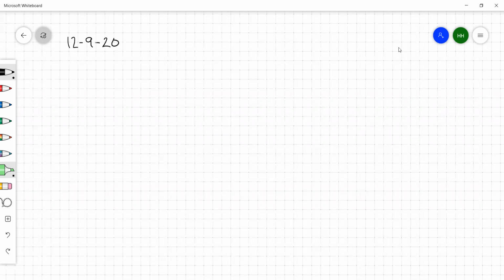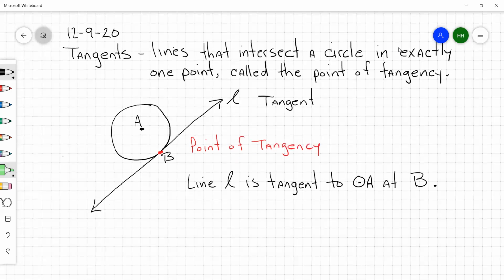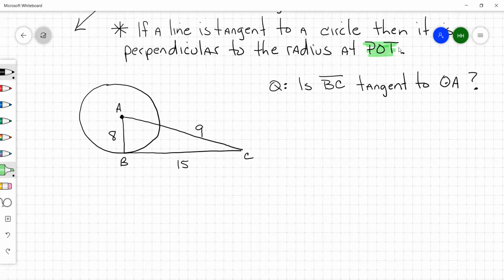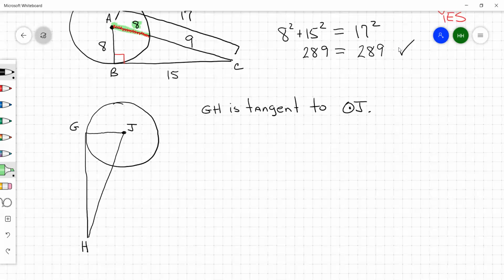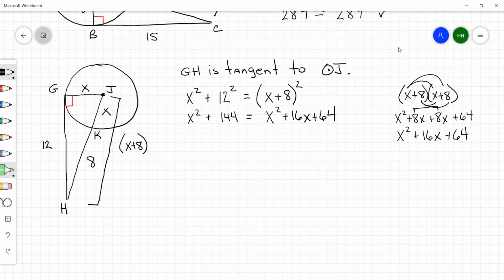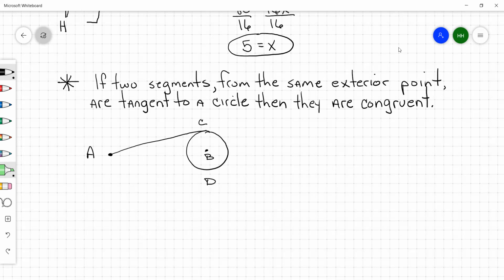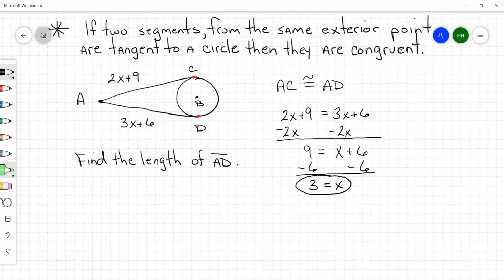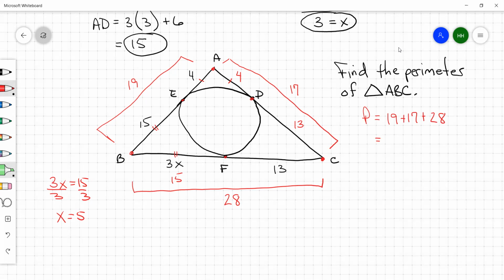12-09-20 PAM2 Notes and Practice